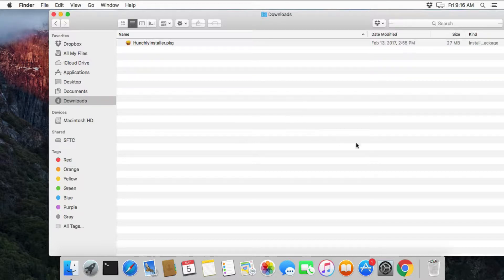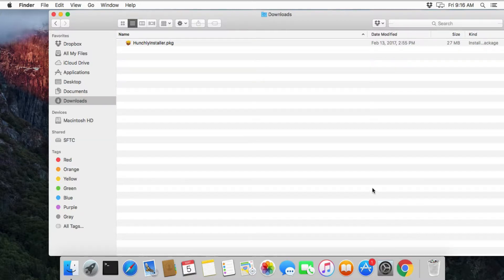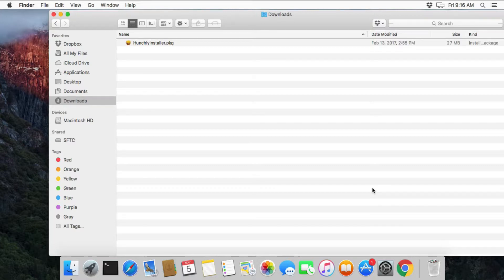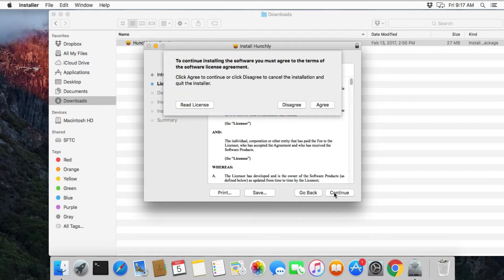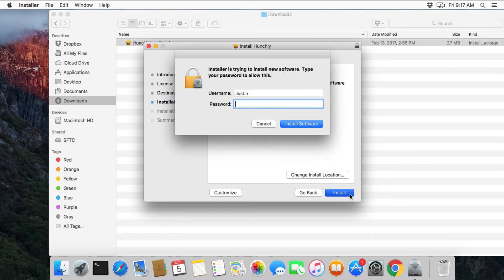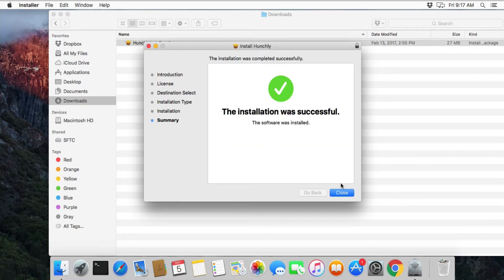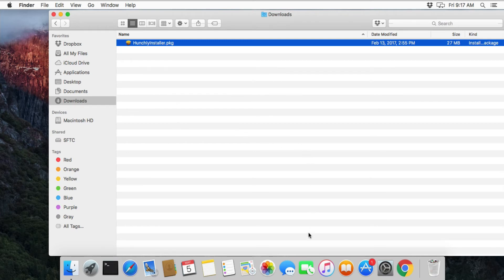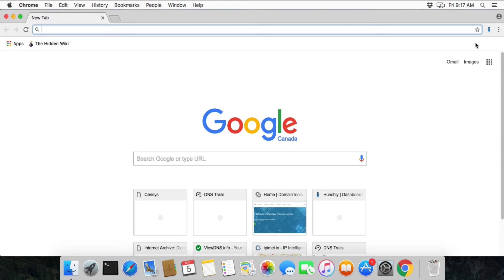Hunchly 1.0 User Series - Installing Hunchly on Mac OSX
HUNCHLY 1.0 IS NO LONGER SUPPORTED!

This video guides you through the process of installing Hunchly on Mac OSX.